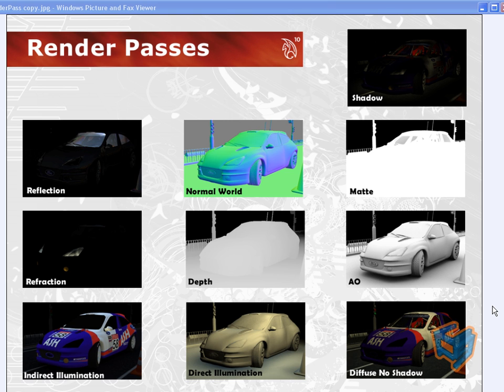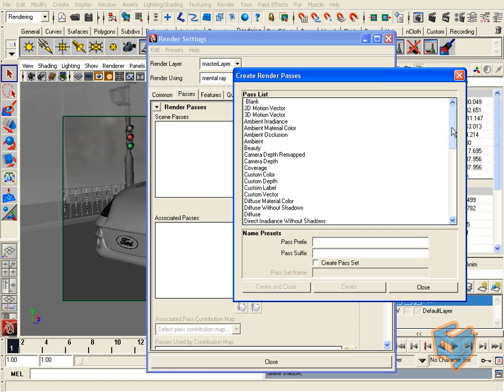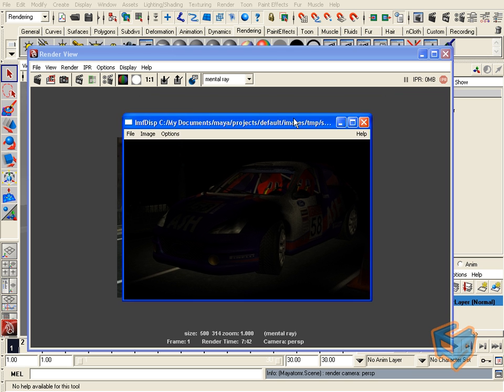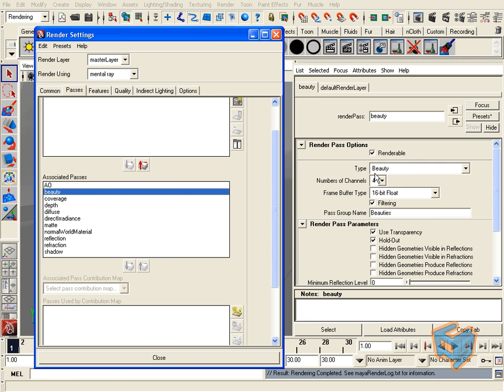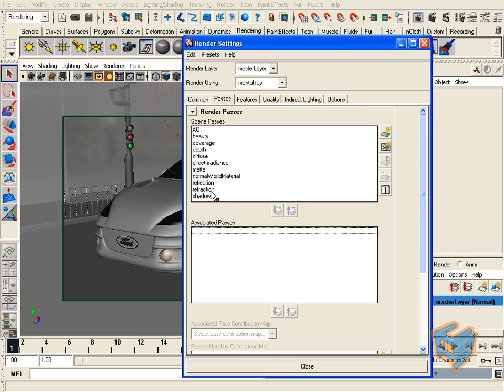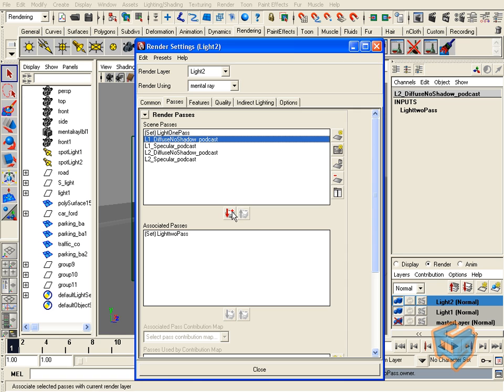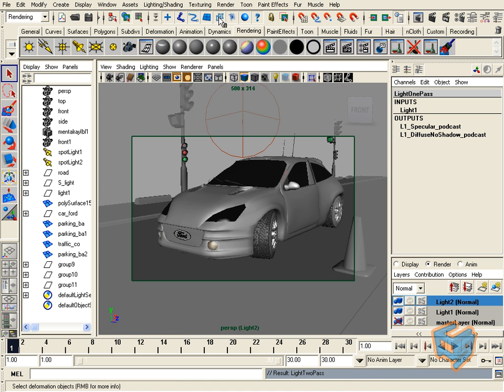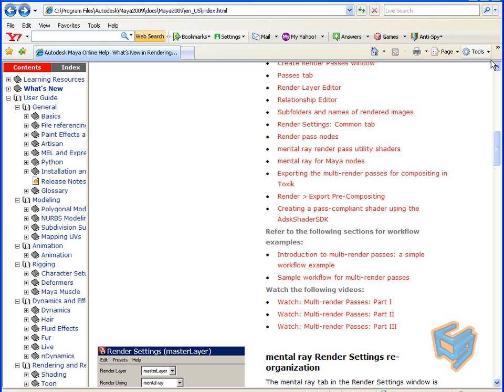Maya render passes Part 1 - Tutorial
Render passes were first introduced in Maya 2009. The terms "Render Layers" and "Render Passes" are sometimes used interchangeably. However, this is inaccurate.
In this tutorial we will explore how to extract the render passes out of Maya and going through all the available options.